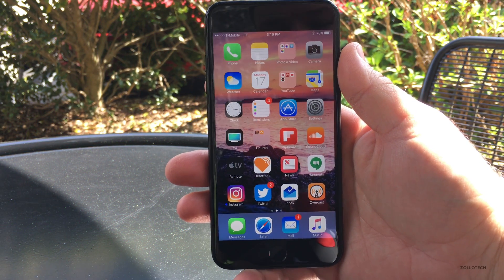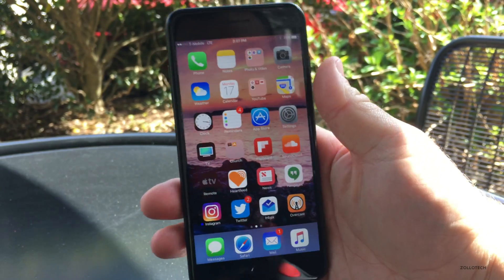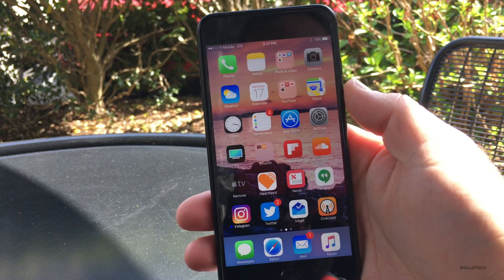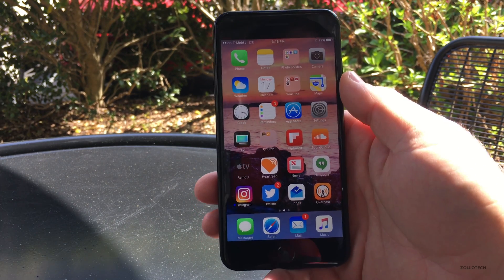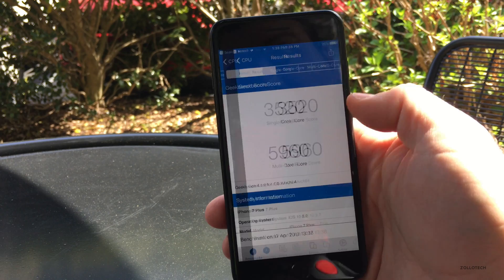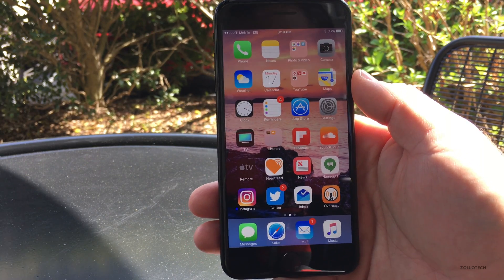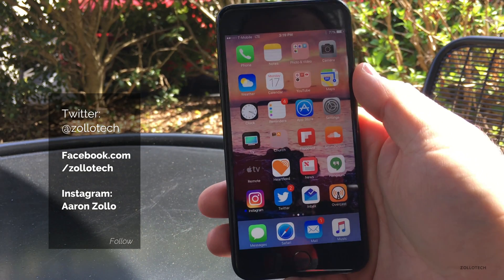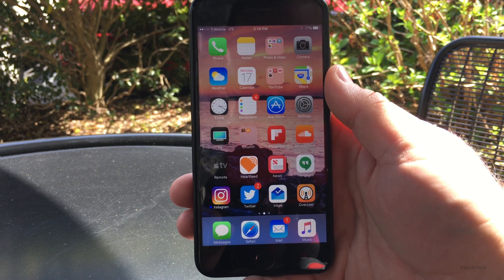iOS 10.3.2 Beta 3 - What's New?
I go over what's new in iOS 10.3.2 Beta 3 that Apple released to developers and public beta testers.